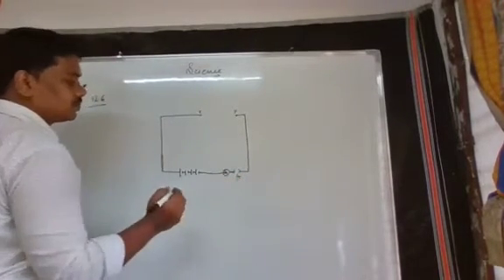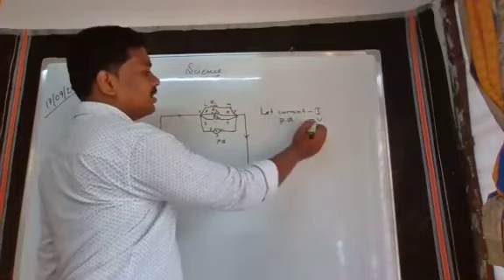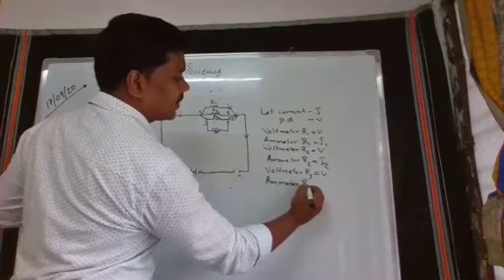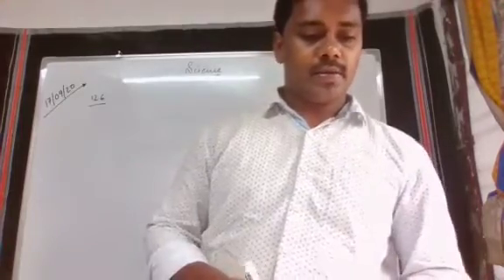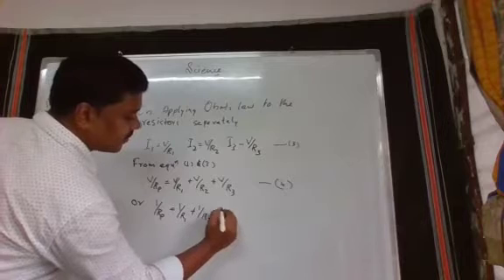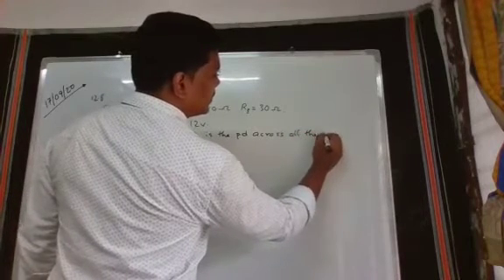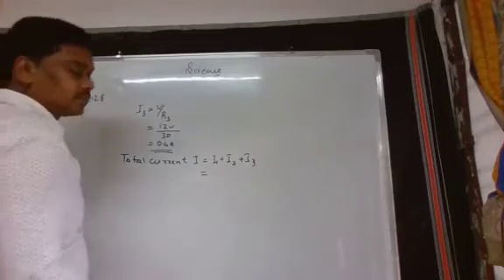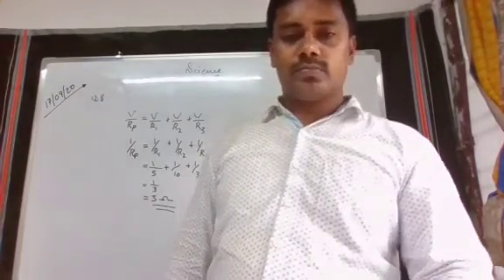CBSE_Class-X_Science